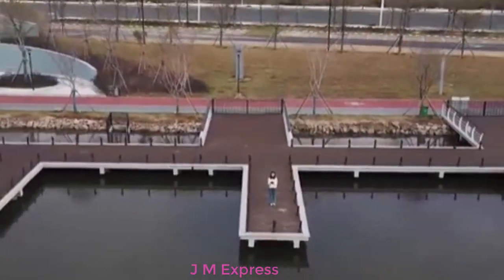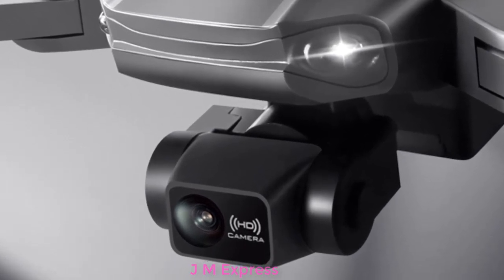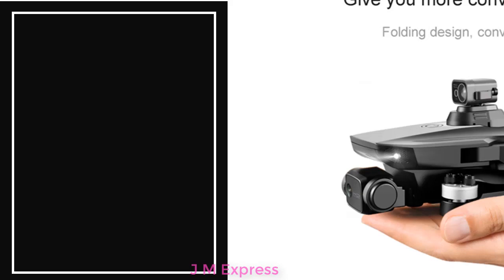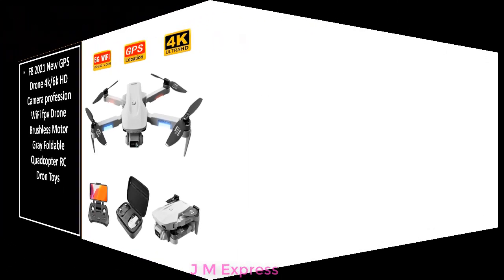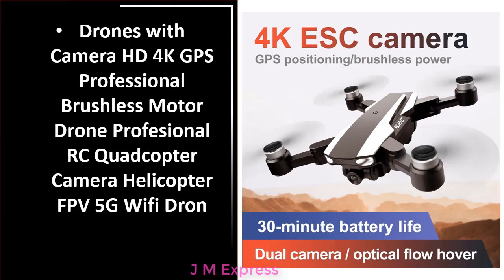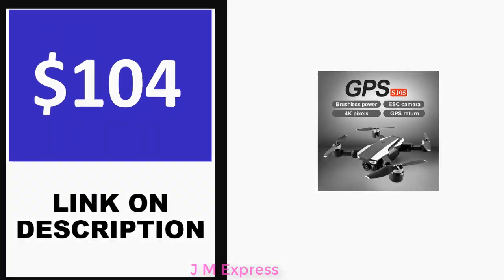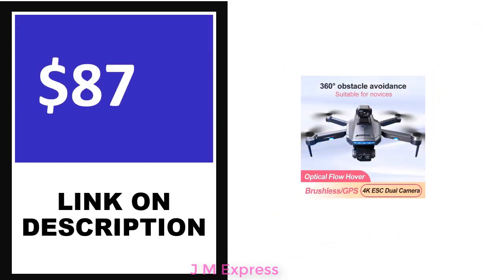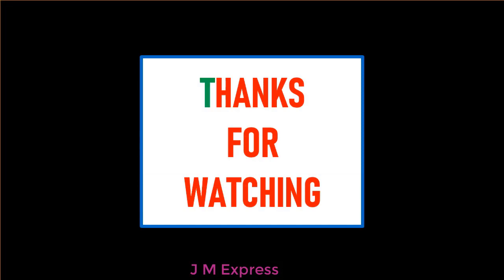Best GPS Drones In 2023 (TOP 5)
5. New 1.2 K911 MAX GPS Drone 8K Professional Dual HD Camera FPV

4. RG106 Max GPS Drone 8k HD Dual Camera Profesional 3-Axis Gimbal

3.  KBDFA S11 Pro Professional Drones Dual Camera HD Vision

2. M1 Pro GPS Drone 6K HD Dual Camera 5G FPV Aerial Photography

1. 4DRC NEW F9 GPS Drone 6K Dual HD Camera Professional